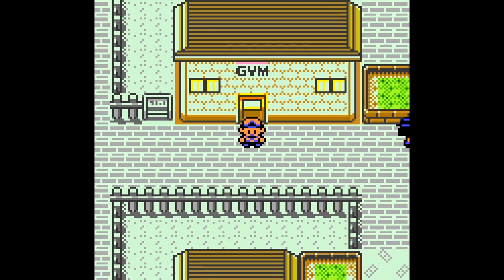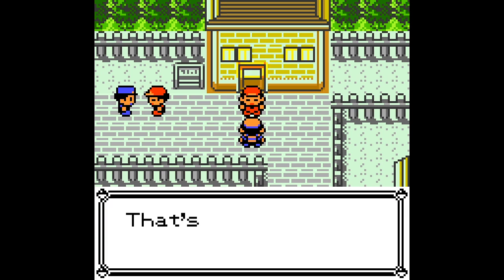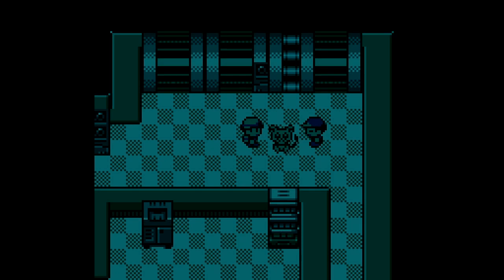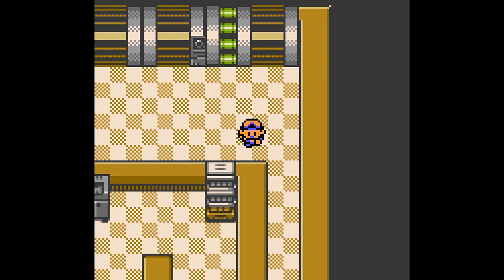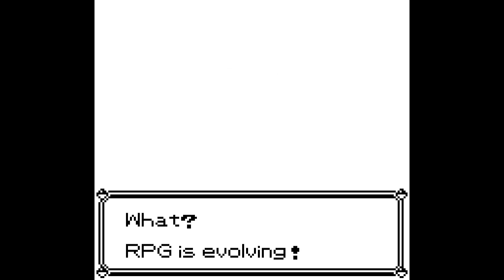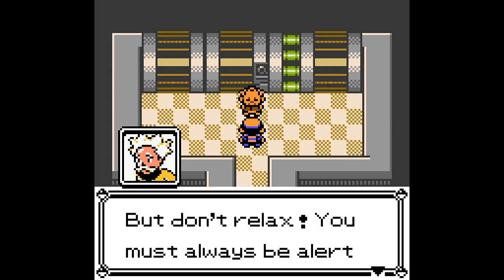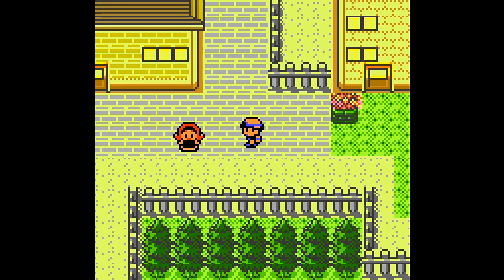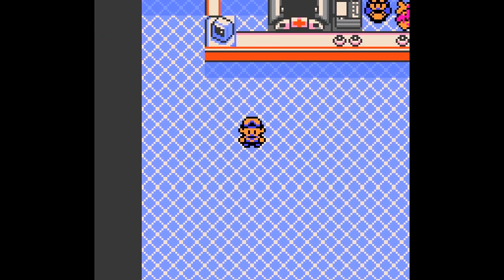So A NEW Beta Rowlet Pokemon Got Revealed!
Pokemon Synergy is a NEW Pokemon GBC Fan Game Rom Hack with an entirely new pokedex that just got released! Let's see what awaits us in the new ECOSS region

Pokémon Synergy is a Pokémon fangame which is based on the old generations of Pokémon Gold, Silver and Crystal. This project started during 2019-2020 and it’s developed by Xaveriux and RZC using Pokémon Generation Essentials. The aim of this game is to bring the feeling of old times when Pokémon was made in 8 bits and offer a nostalgic feeling in a completely new adventure, including new mechanics to get a current focus, but keeping the essence of the 2nd generation games.

Hashtags!